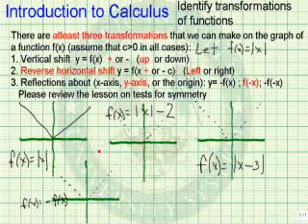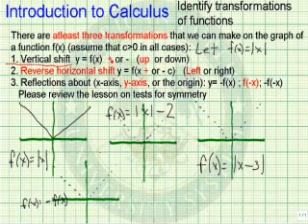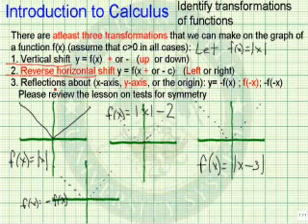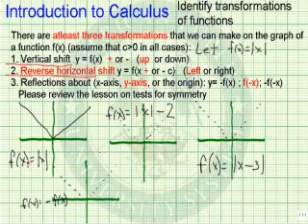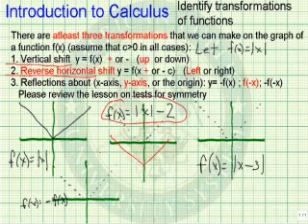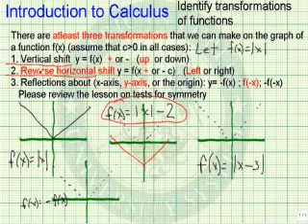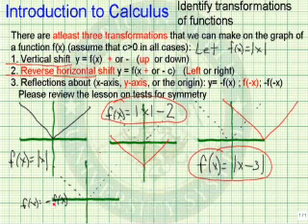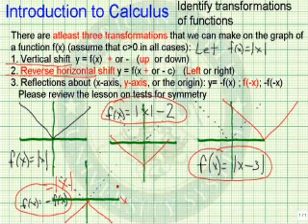Identify Transformations of Functions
Learn how to identify transformations of functions.